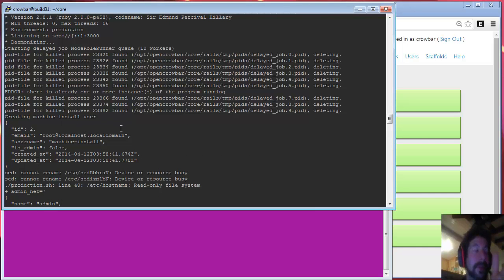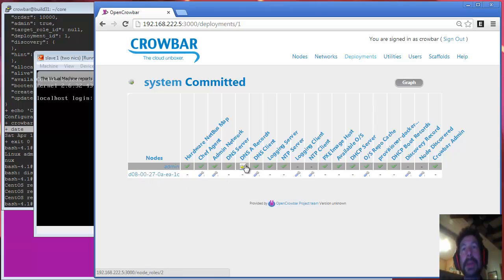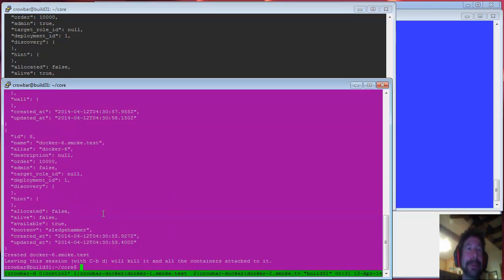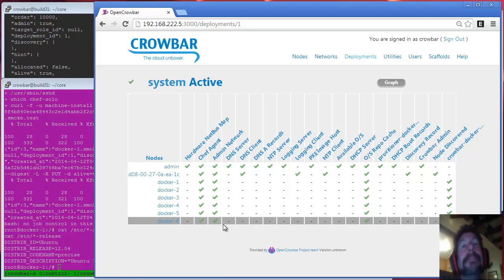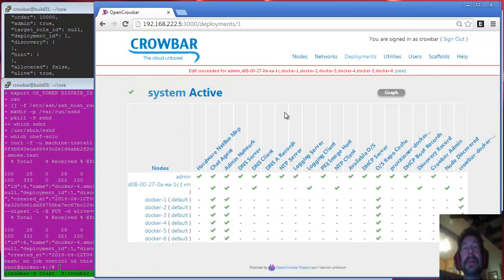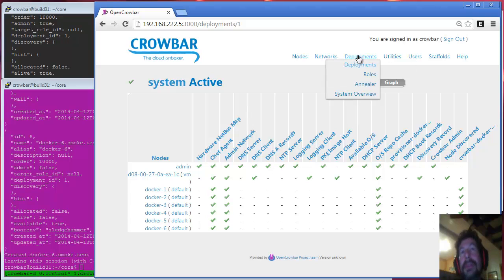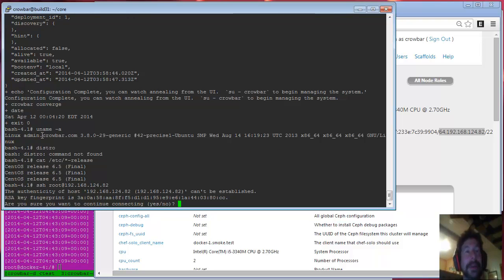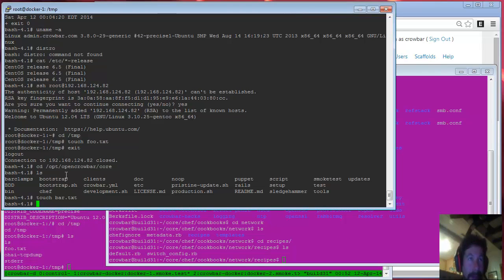OpenCrowbar Docker Nodes [GOOD VERSION]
This OpenCrowbar using Docker video is actually a demo/tour recorded.  The focus is setting up Docker nodes for deployment, but it also shows off many of the new features of OpenCrowbar and explains some differences.